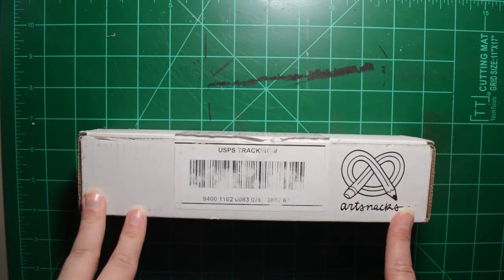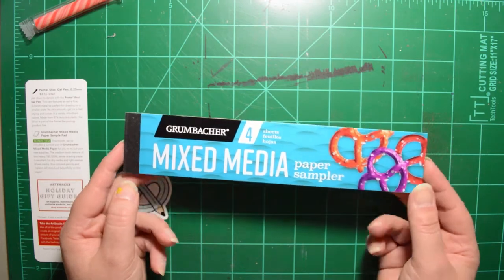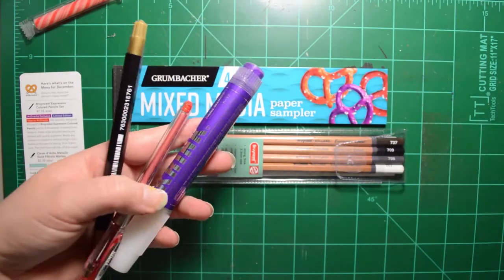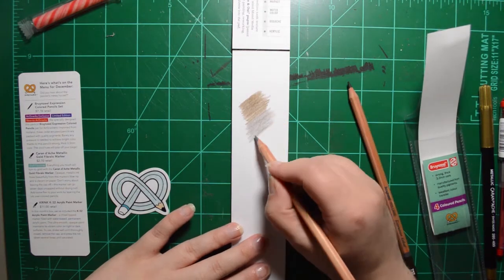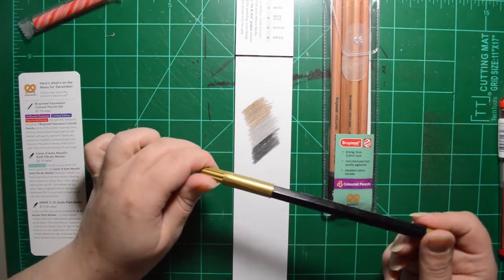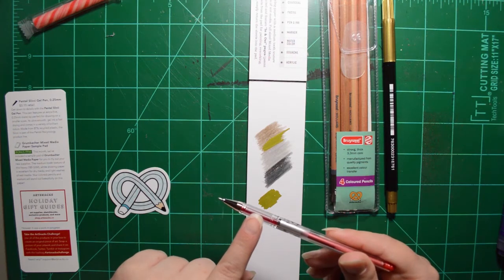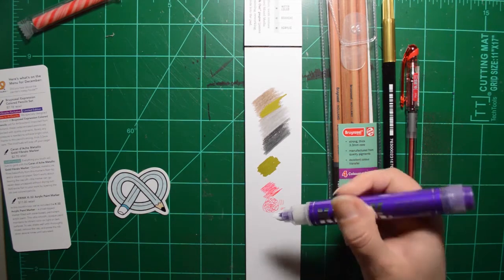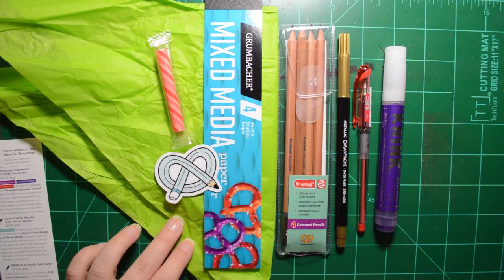ArtSnacks December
Hi guys! Here is a review of the ArtSnacks December Box for 2017!
Feel free to watch the whole video or hit the fast forward button. I try to keep the video as short as I can while still testing out the supplies fully.

Items featured in the video:
Bruynzeel Expression Colored Pencils Set of 4- $7.78
Caran d’Ache Metallic Gold Fibralo Marker- $2.70
KRINK K-32 Acrylic Paint Marker- $11.00
Pentel Slicci Gel Pen .25mm- $3.15
Grumbacher Mixed Media Paper Sample Pad- bonus item, no price provided